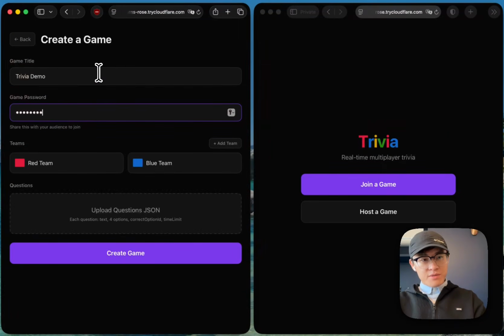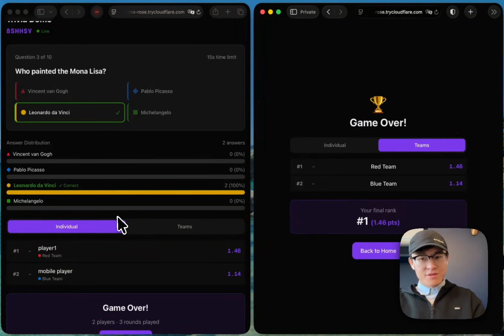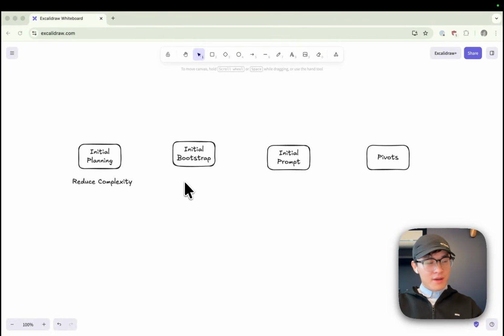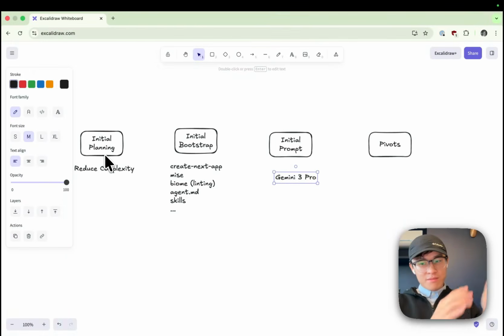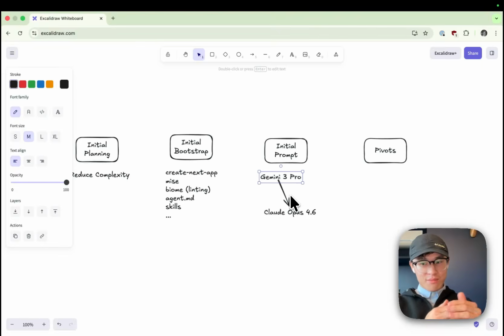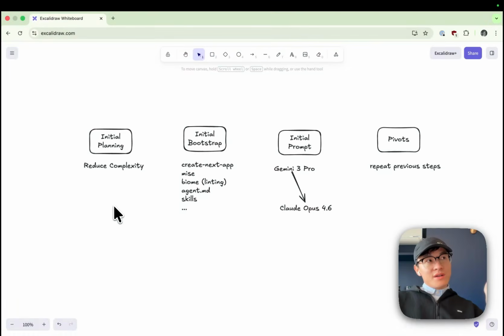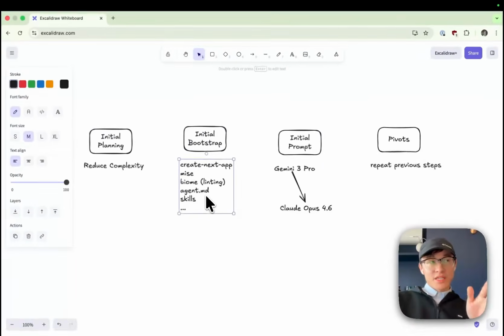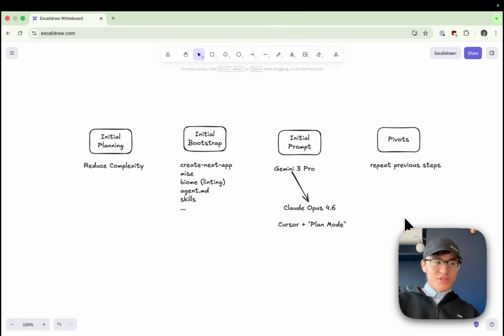I Vibe Coded Kahoot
Next video: I vibe coded Duolingo